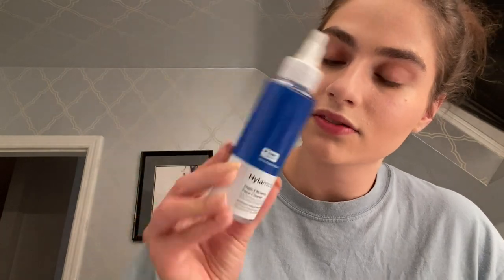accidental review of NIOD photography fluid & hylamide high efficiency face cleanser from a tiktoker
big yikēs
but i had fun
but BIG YIKĒS

listen I'm from tiktok I'm mother nature from tiktok did any of us expect this to go well